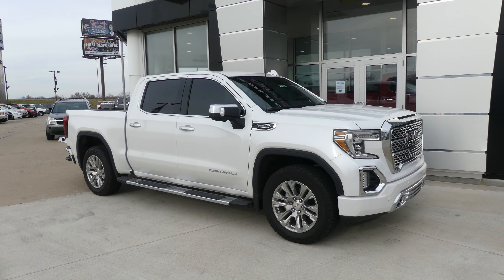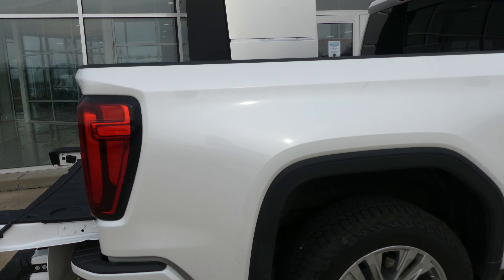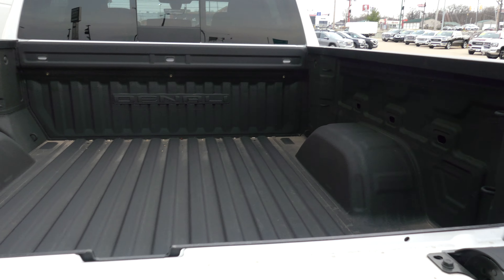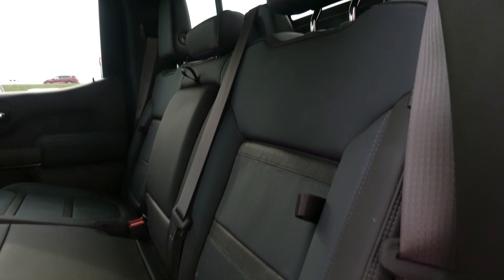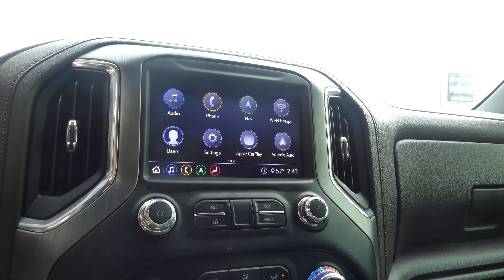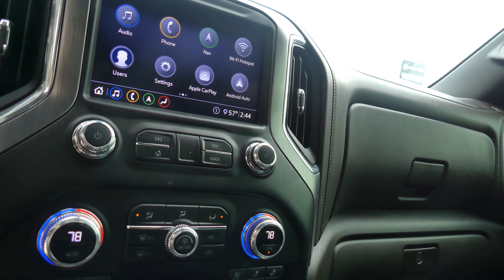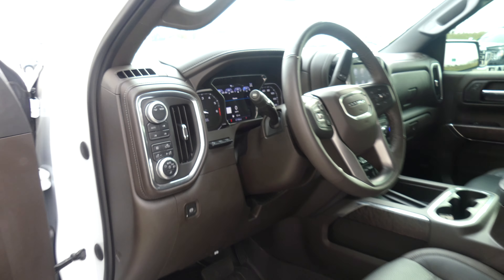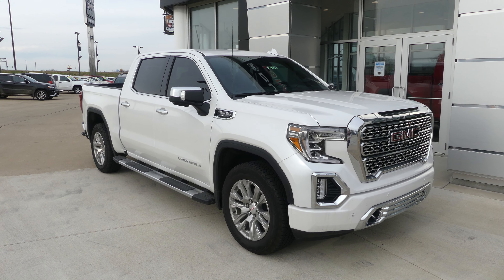[2020 GMC Sierra] Walkaround/Overview - (Stock T59121A)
We're open,
Monday-Friday 8AM-8PM
Saturday 8AM-5PM

-   626 Kimmell Road Vincennes IN 47591 US   -